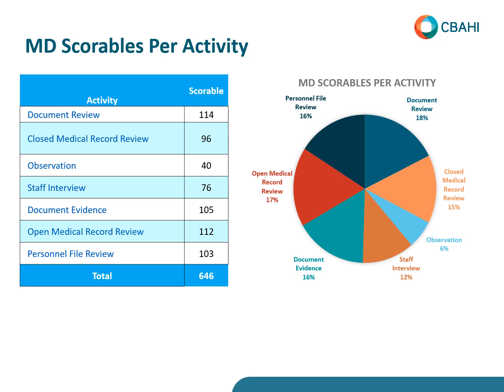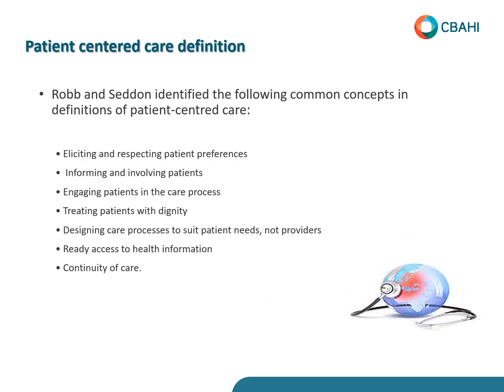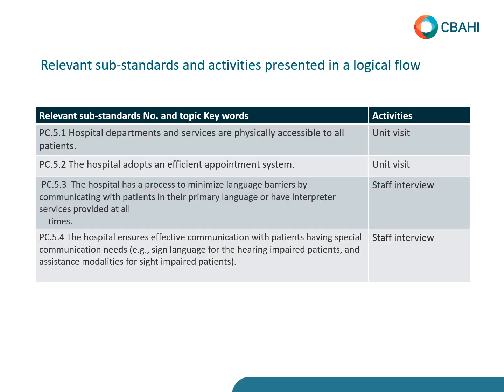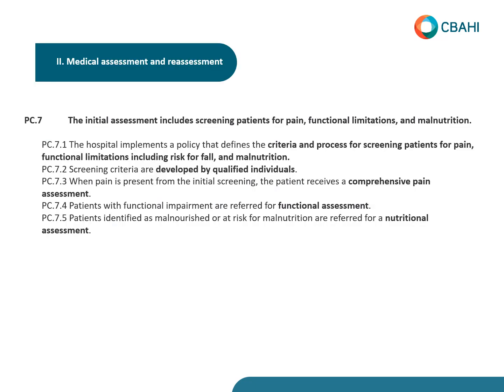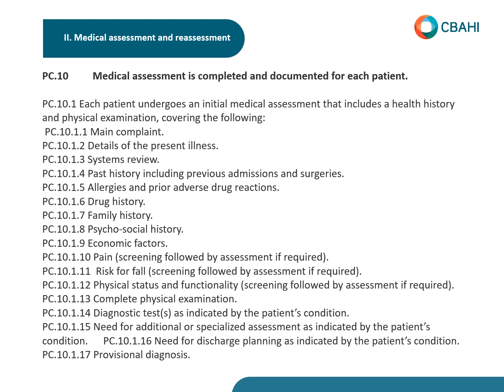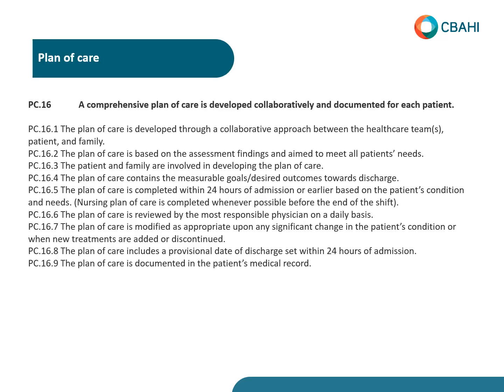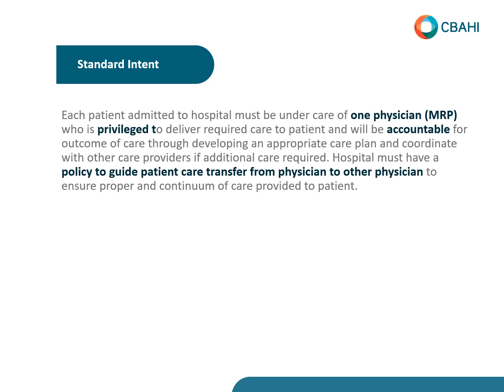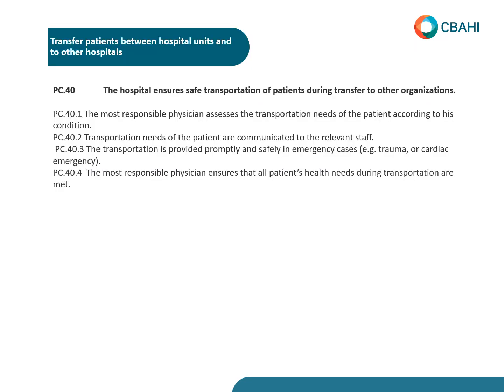MD Module - Patient Care - CBAHI - HosSTD 3rd